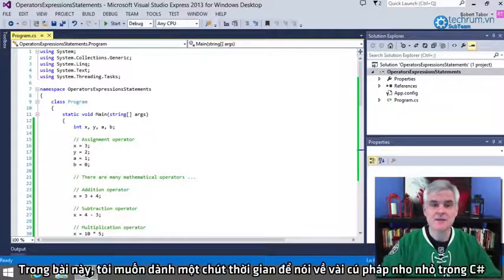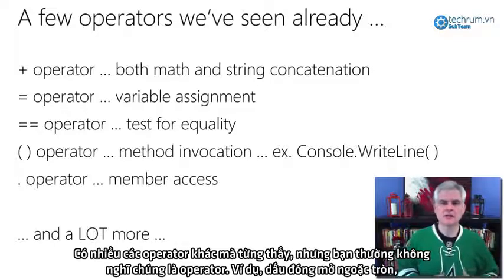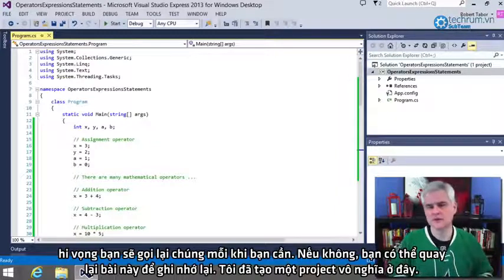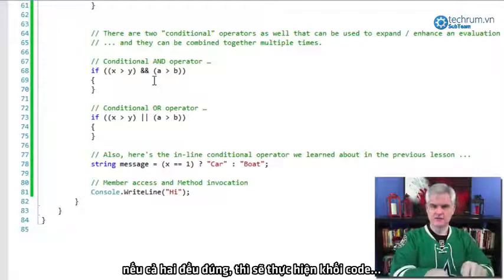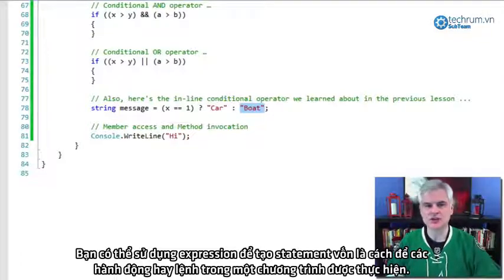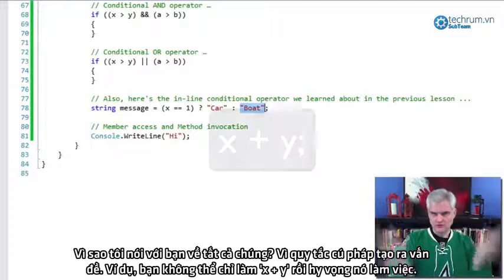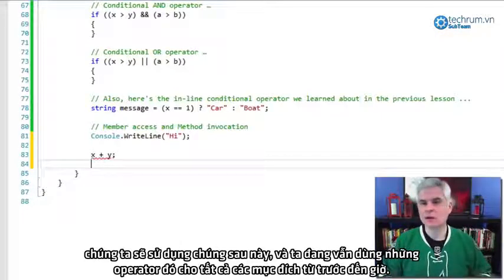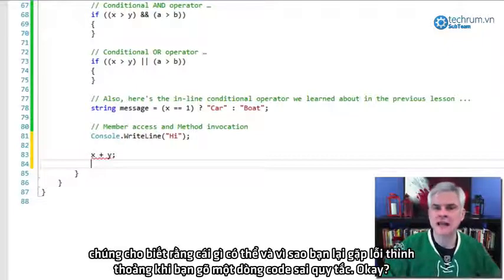Bài 7 Định nghĩa một số thuật ngữ trong C#